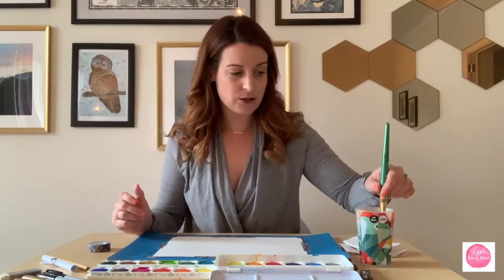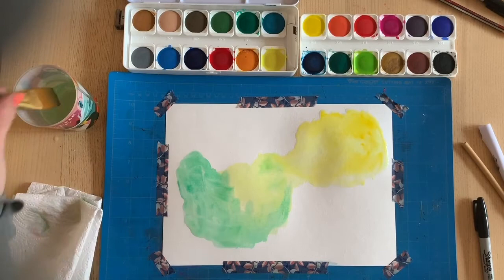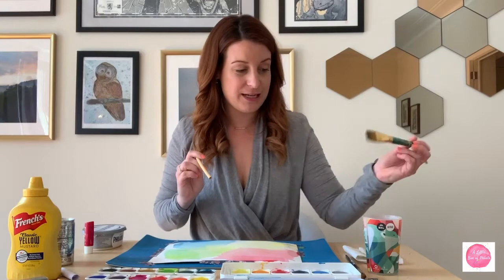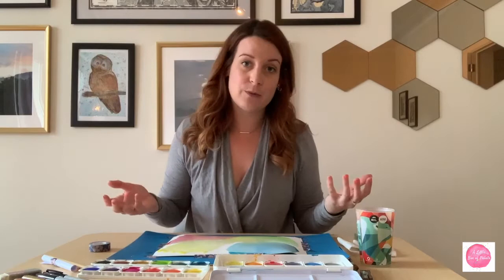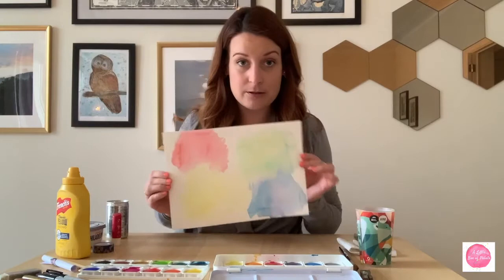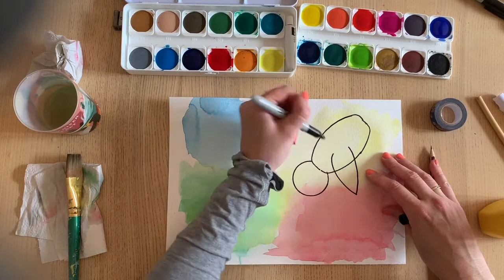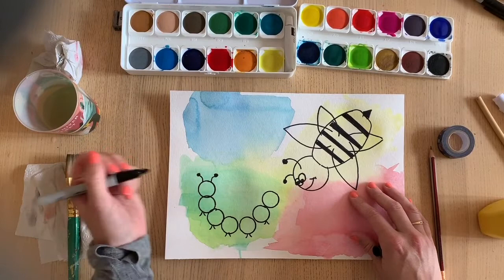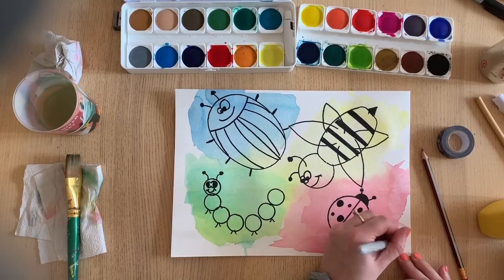A Little Box Of Paints Activity 2: Watercolour Insects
An easy way to combine drawing and painting! Use a painted background as a base for some fun insect drawings. All you need is some water based paint and painting materials, and a marker! Welcome spring with this fun activity that's great for families to do together at home.